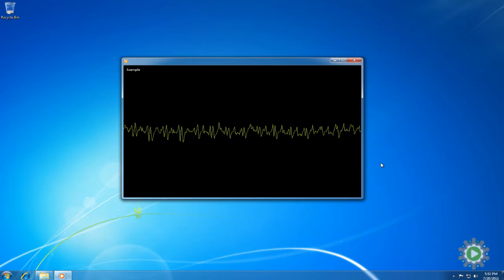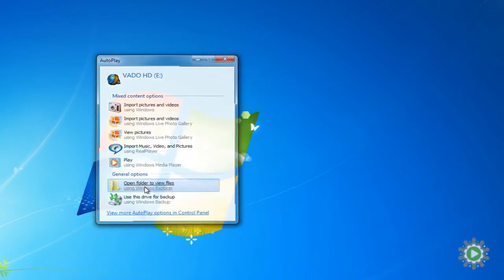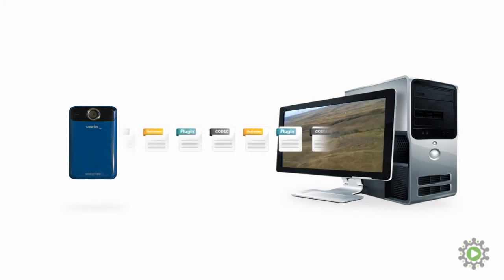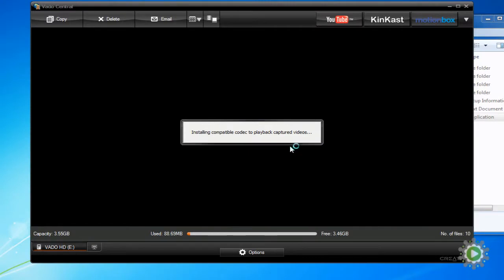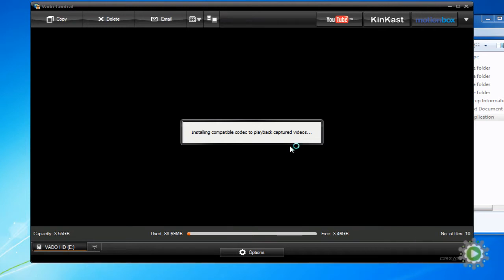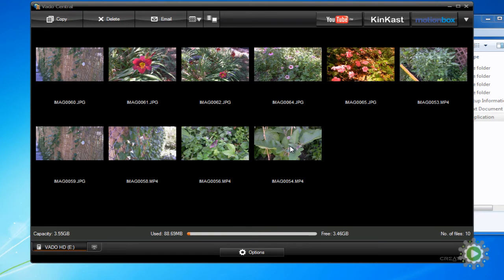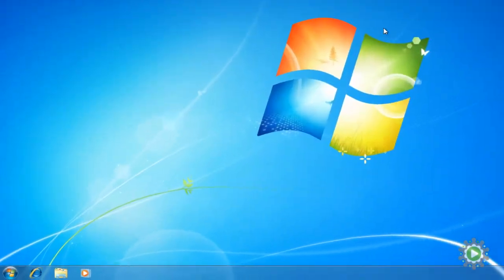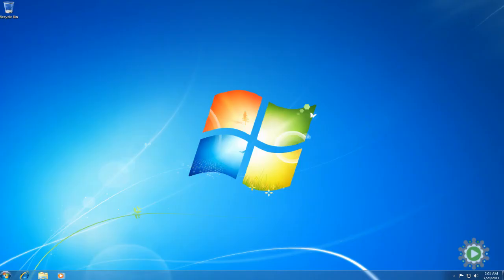How to install your camcorders software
Your camcorders software is how it talks to your computer.  So when you are wondering, "How do I get the videos onto my computer?"  Know that the camera's software is the way to do it.  Once the installation is out of the way, it does not need to be repeated.  In this tutorial we will install Vado Central as the software included with a Vado HD shoot n share camcorder.  So get this tutorial over with and never look back!